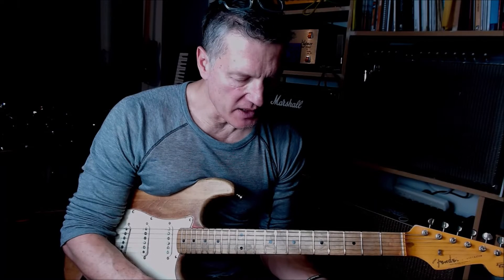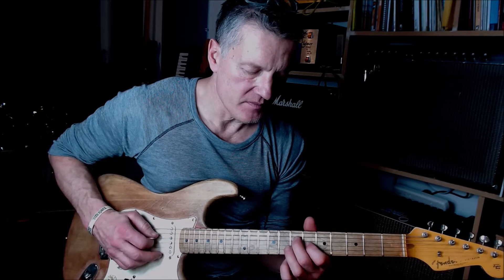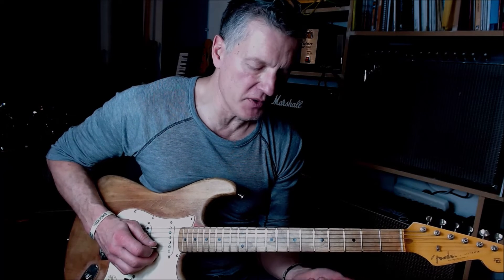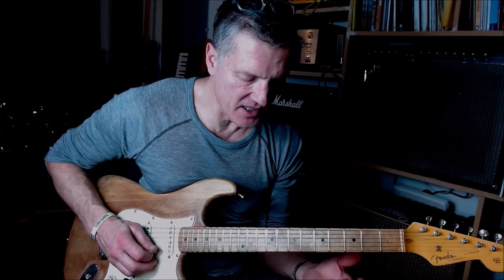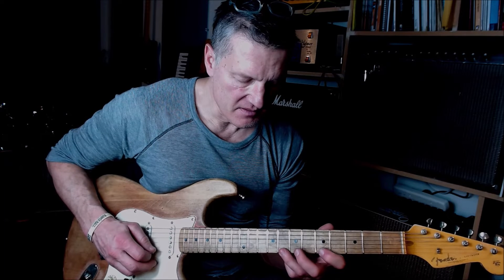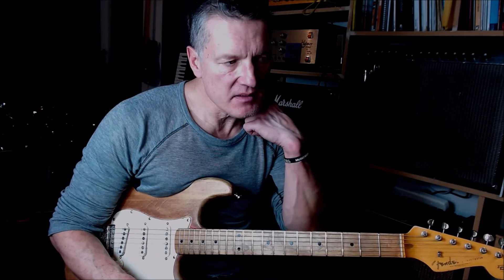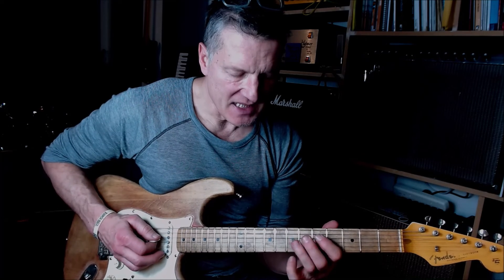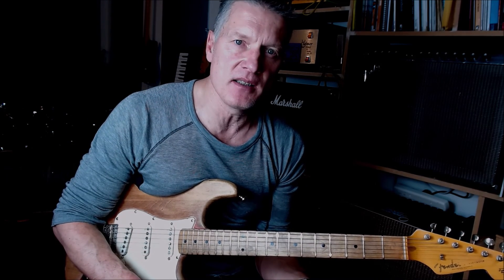Major blues lick with diminished flavour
This is a major blues lick with a diminished line at the end.